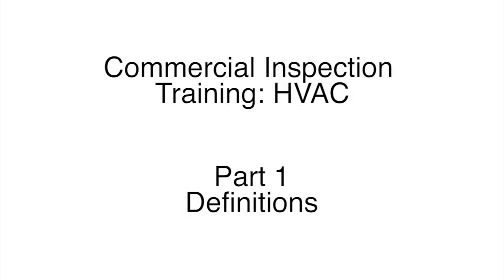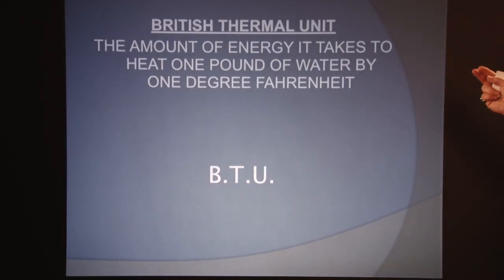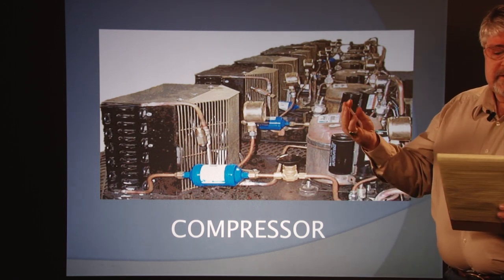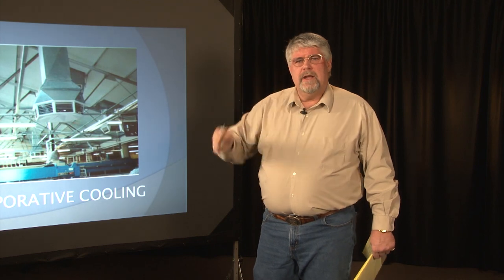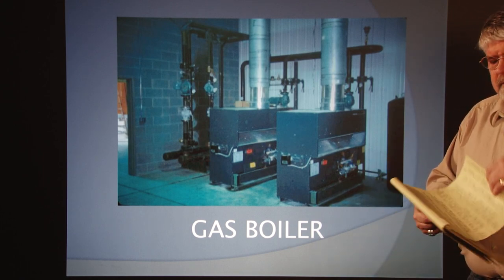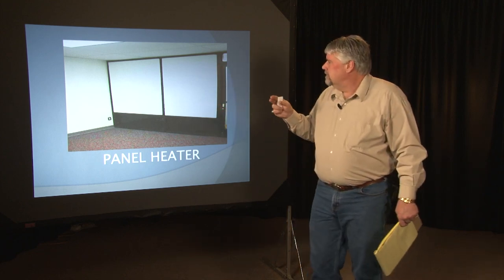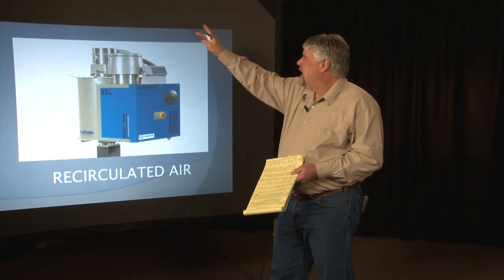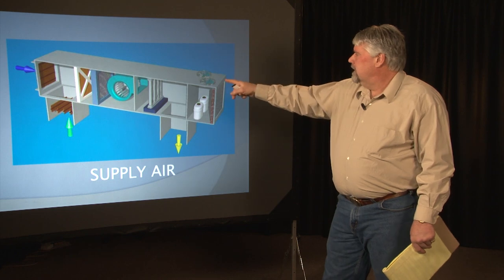Commercial Inspection Overview Part 1 HVAC Definitions